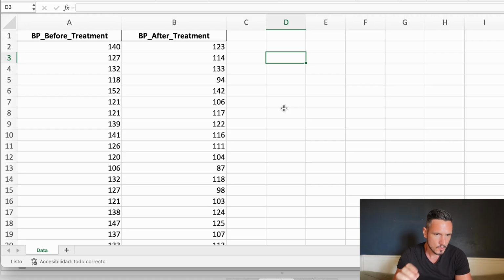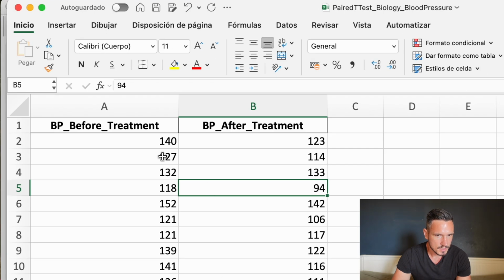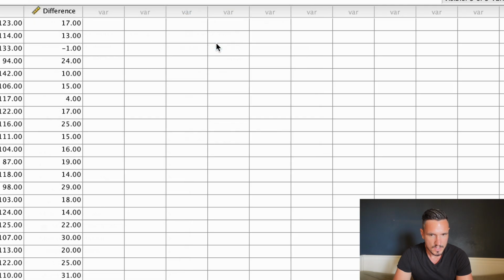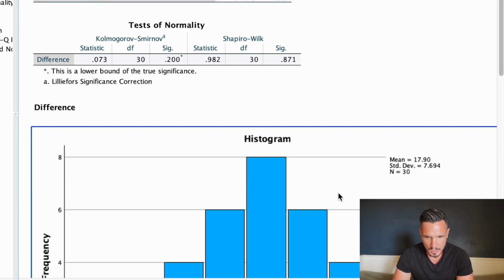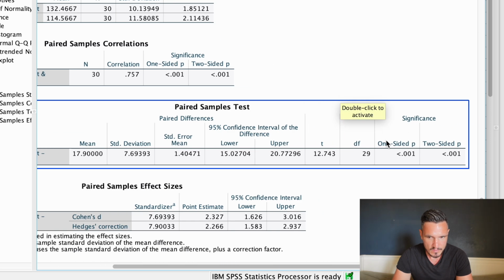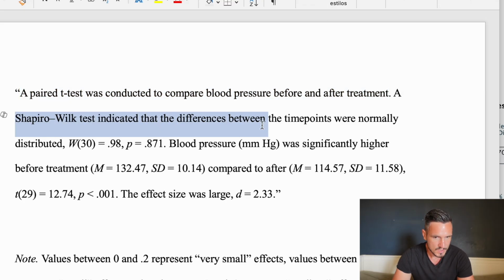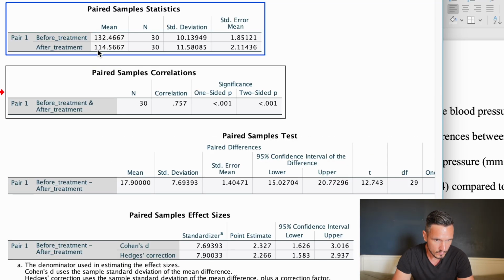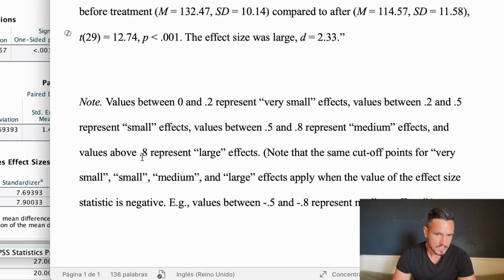Paired T-Test on SPSS (2026) – A Biology Example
We look at how to set up the data file, check the assumptions, run the paired t-test, and interpret and report the results. We look at whether blood pressure changes after a treatment.

0:00 Introduction
0:50 Enter the data
1:47 Check normality
4:30 Run the analysis
4:49 Interpret the results
6:19 Example results section